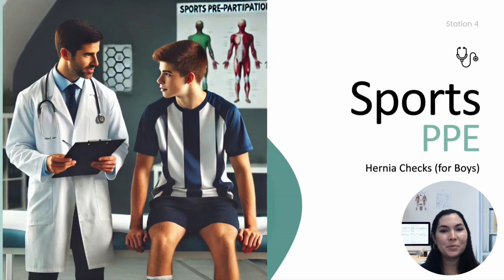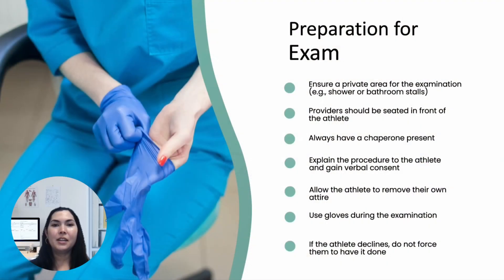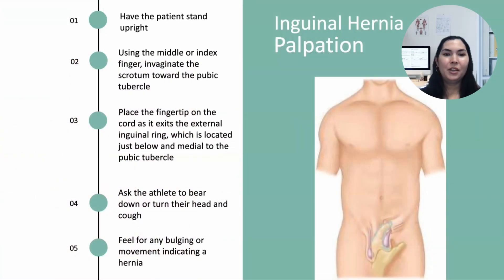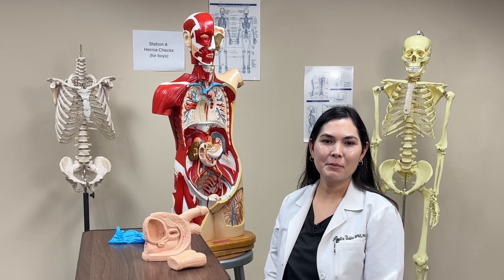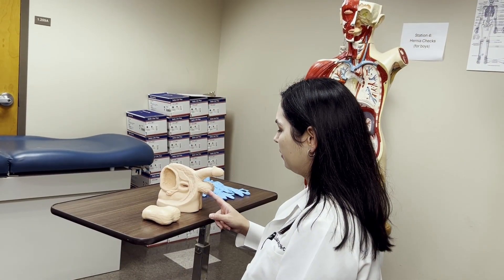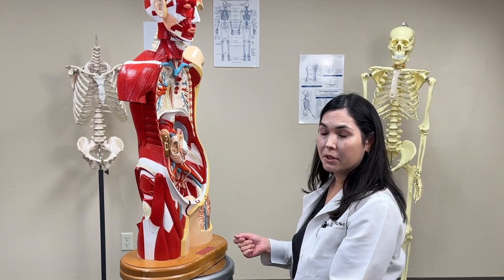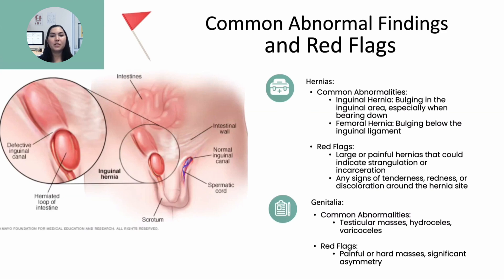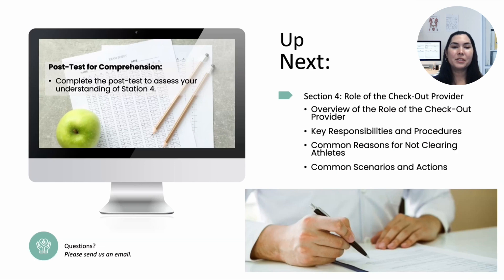Sports PPE Module - Section 3 | Station 4: Genitalia Exam (Hernia Check)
🏆 Welcome back to the Sports Pre-Participation Exam (PPE) Training Series! In this episode, Prof. Christina G. Gonzales, MPAS, PA-C (Professor G) and Prof. Angelica Urbina, MPAS, PA-C guide you through Station 4: The Genitalia Exam, including the essential Hernia Check. While often overlooked or performed incompletely, this part of the sports physical is critical for identifying conditions that could impact an athlete’s performance and overall health.

⚽ Why Is This Exam Station Important?

Inguinal hernias are one of the most common conditions detected in sports physicals, especially in male athletes.
Testicular masses or abnormalities can be early indicators of serious conditions like testicular torsion or testicular cancer.
Proper screening ensures that athletes are safe to compete and helps prevent complications.
🩺 What You’ll Learn in This Video:

Step-by-Step Guide to the Hernia Exam
Inspection and palpation techniques
How to properly assess for inguinal and femoral hernias
Understanding Valsalva maneuver in hernia detection
Recognizing Red Flags in the Genital Exam
When to refer for testicular abnormalities
When a hernia requires surgical repair before sports clearance
Communicating with Patients
How to explain the exam to adolescent athletes professionally and respectfully
Best practices for maintaining patient comfort and privacy

🏥 What If a Hernia Is Detected?
Learn how to determine if an athlete needs further evaluation or if they can be cleared for participation.

🎥 This is Part 7 of a 10-Video Series!

📌 Want More Clinical Skills Training?
🎧 Listen to the Pro-PA Podcast for More PANCE Prep:

👨‍⚕️ About Your Instructors:

Christina G. Gonzales, MPAS, PA-C – Professor G, a PA educator passionate about simplifying clinical education for PA students.
Angelica Urbina, MPAS, PA-C – A dedicated PA professor specializing in sports medicine and athlete health screenings.

PA school sports physicals, sports PPE hernia check, how to perform a sports physical genitalia exam, inguinal hernia screening, testicular exam for sports clearance, hernia exam step by step, sports pre-participation exam, PANCE review, OSCE hernia assessment